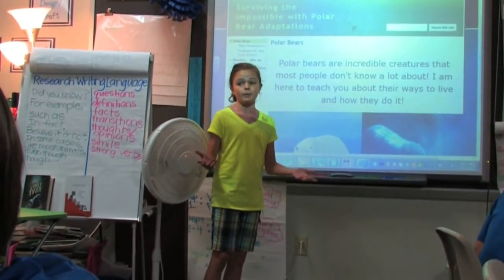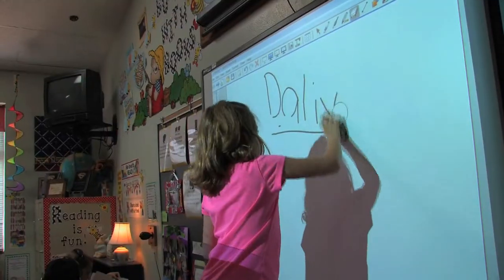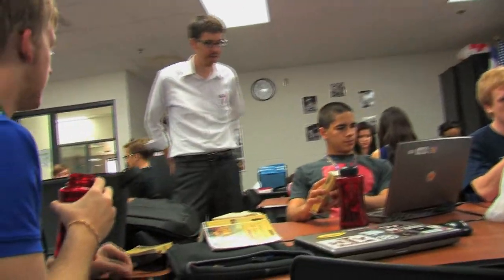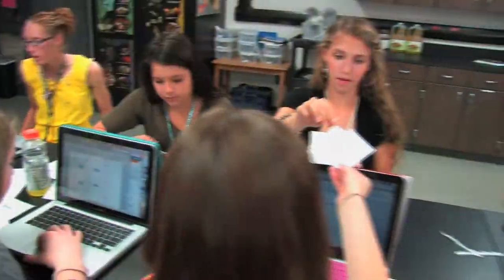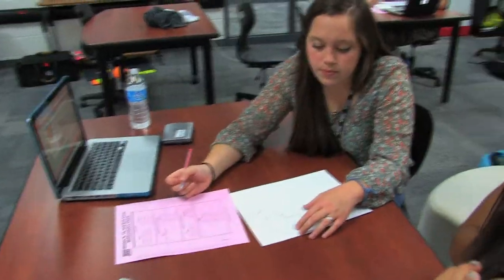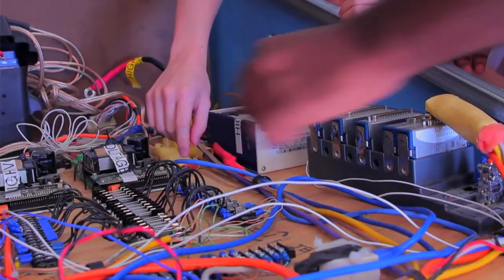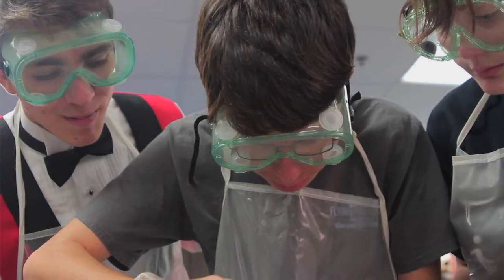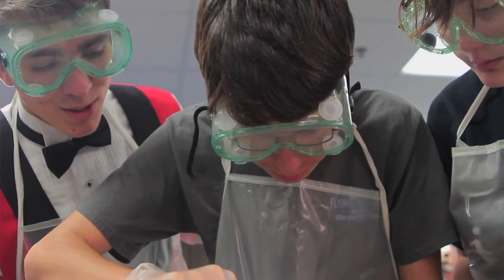Coppell ISD - 21st Century Learning